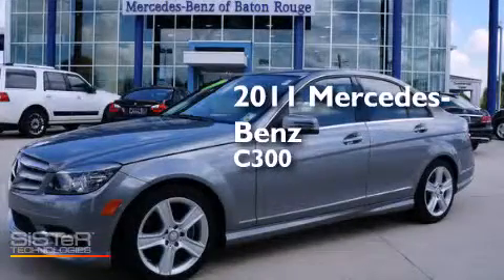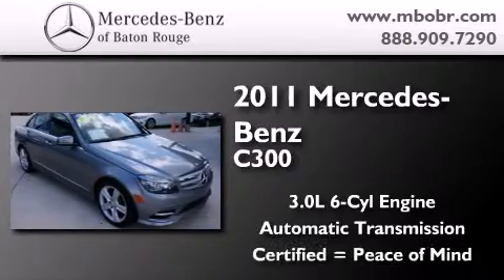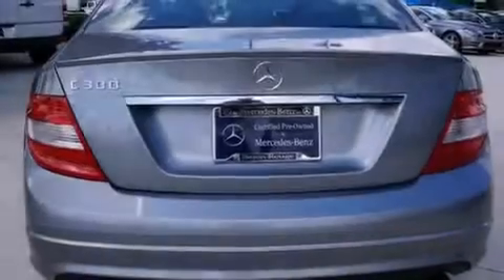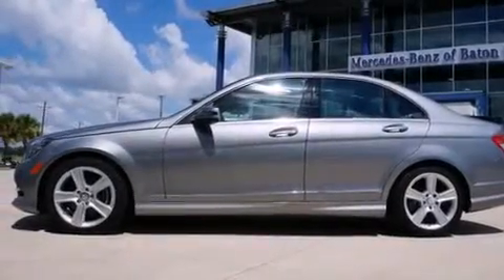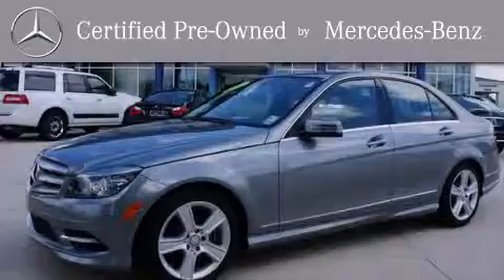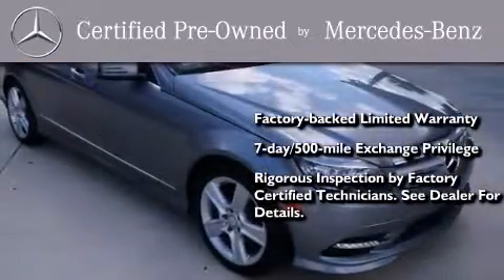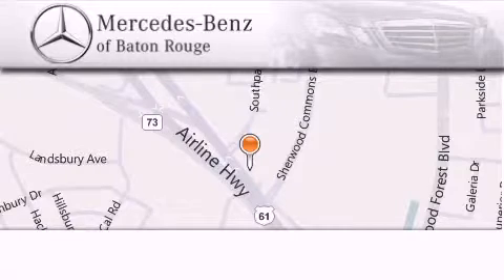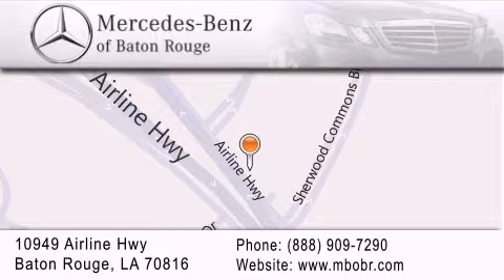2011 Mercedes-Benz C300 Certified Baton Rouge LA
We've been honored to serve the Baton Rouge LA area , we promise that your experience at our dealership will exceed your expectations ! Year : 2011 Make : Mercedes-Benz Model : C300 Engine : 3.0L V6 Trans . : Automatic Exterior : Palladium Silver Miles : 21,537 Interior : Black Stock : M3893 Mercedes Benz of Baton Rouge 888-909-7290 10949 Airline Hwy. Baton Rouge , LA 70816 Used 2011 Mercedes-Benz C300 Baton Rouge LA